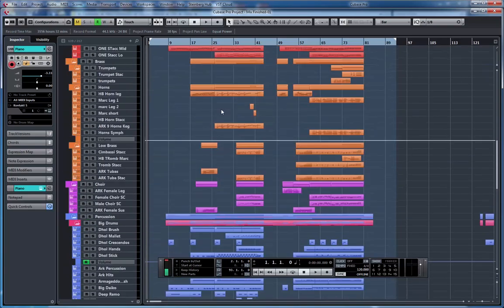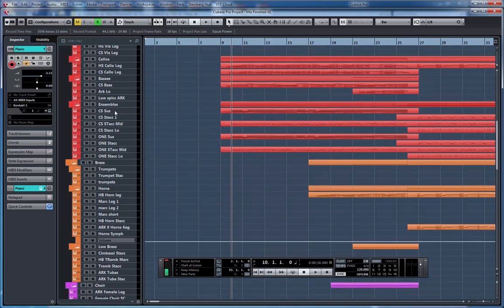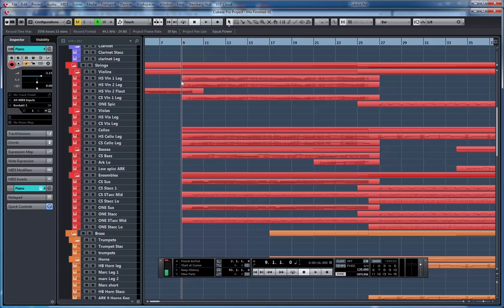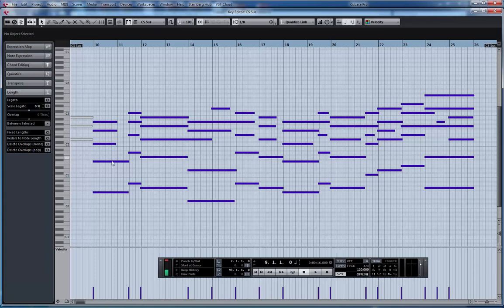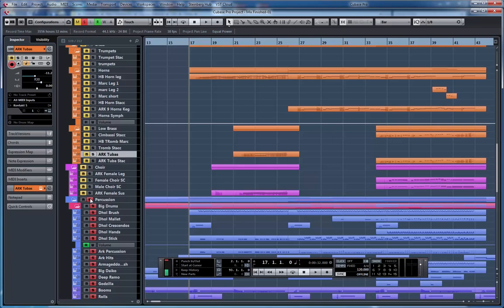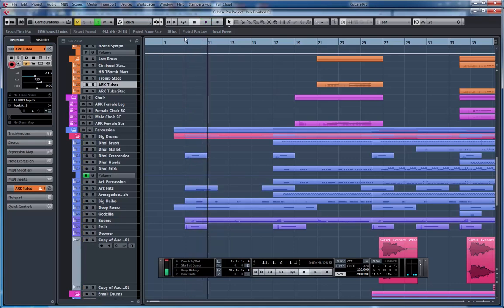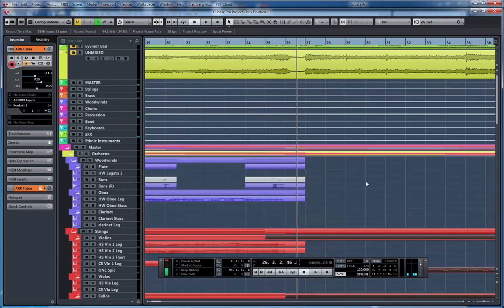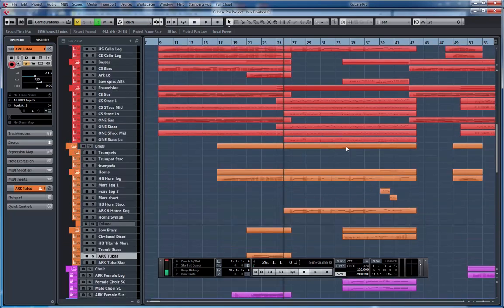01 Track Analysis v2